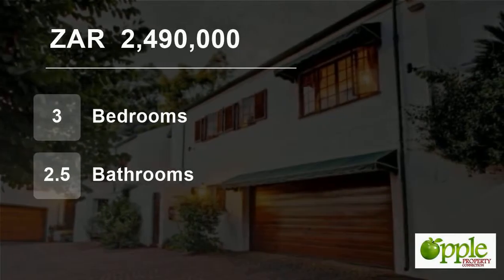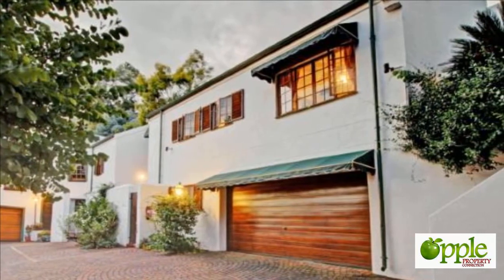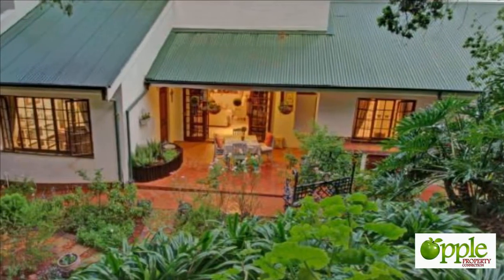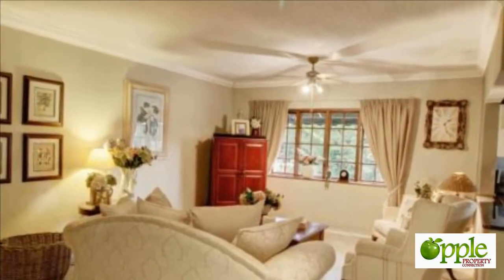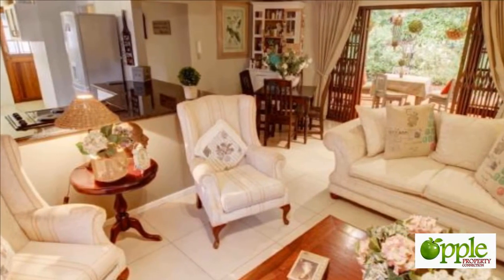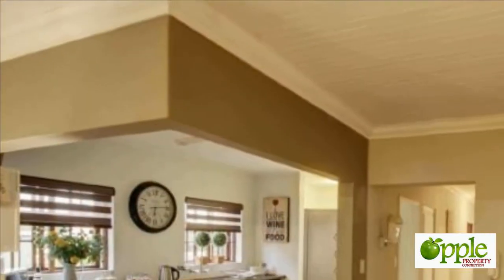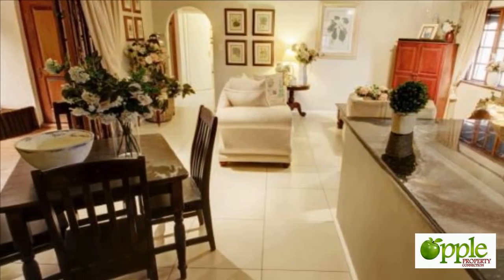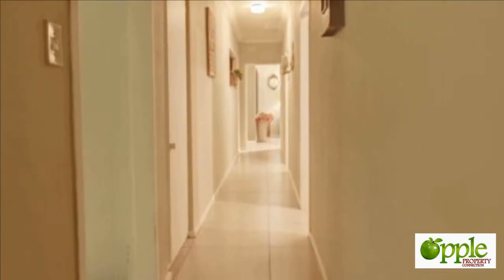3 Bedroom House For Sale in Lydiana, Pretoria, Gauteng, South Africa for ZAR 2,490,000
Timeless elegance! Five star location!
3 Bedroom plus flatlet on top of the world! Close to nature and birdlife - a lifestyle beyond compare!

This picture perfect property is in a class of its own and ideal for the young professional, newly weds or if you are looking to scale down.

Enjoy breathtaking views from virtually e...

Property ref: AP12781